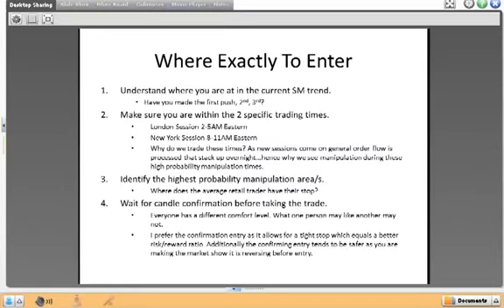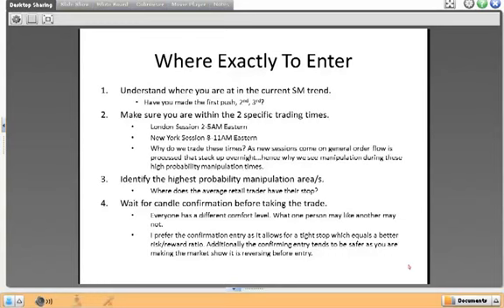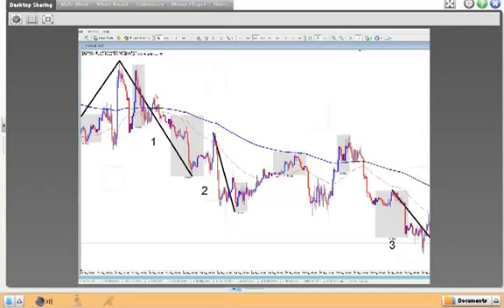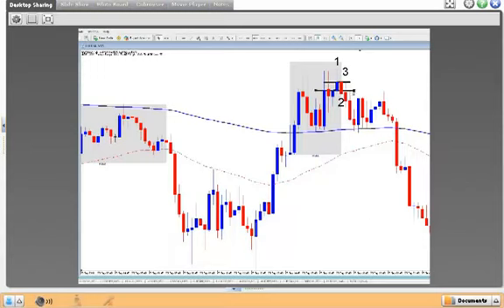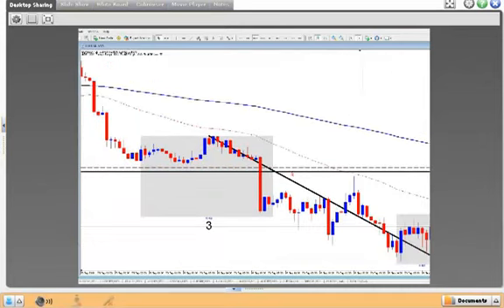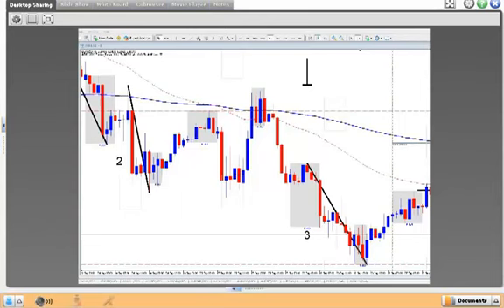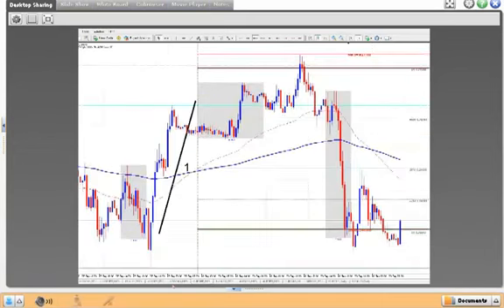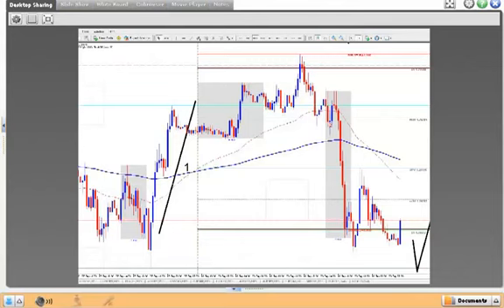How To Trade Forex Live Forex Seminar Forex Training Video